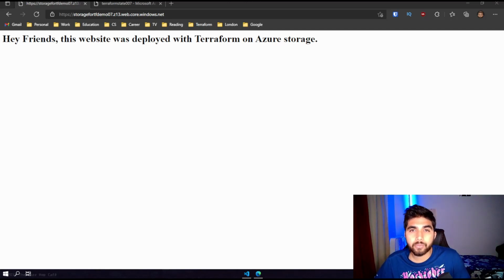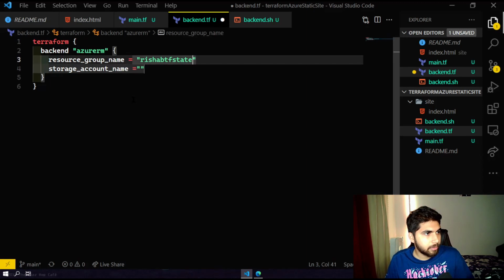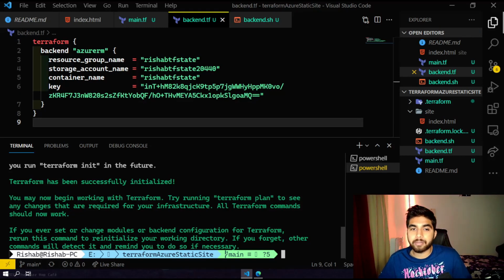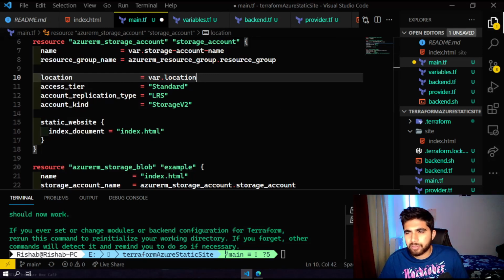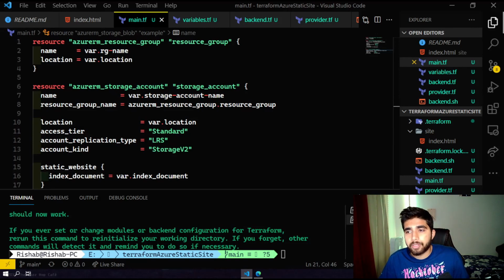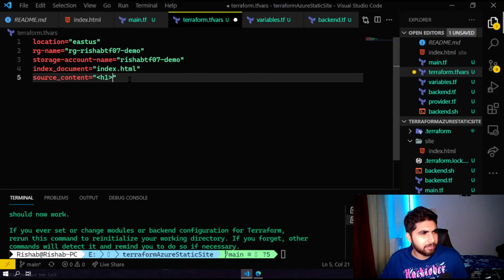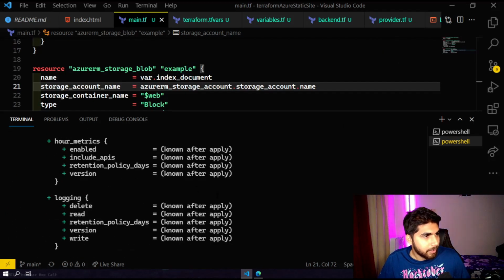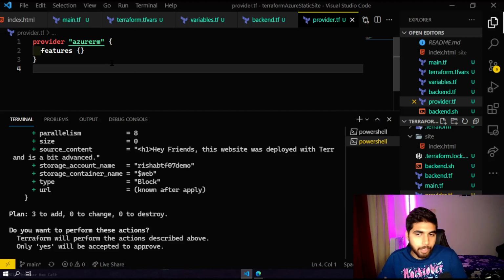Advanced Terraform with remote backend | Azure Storage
Hey Friends, in the last video we create a staic site using Terraform and Azure Storage, in this video we made some advancements and broke down our one main.tf to seperate files - provider.tf, variables.tf and main.tf
We will also be adding a remote backend to store our tfstate file.

Keep supporting!

Terraform
Azure
Storage
Infrastucture as Code
IaC